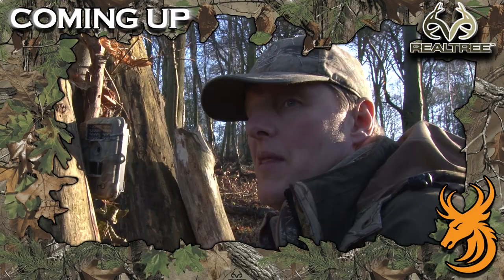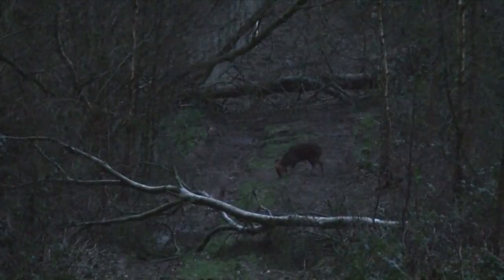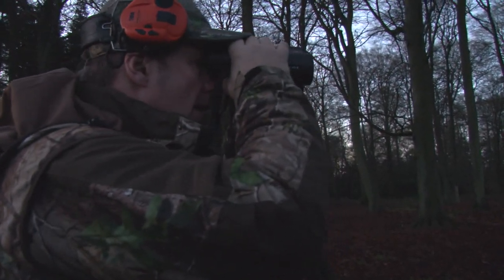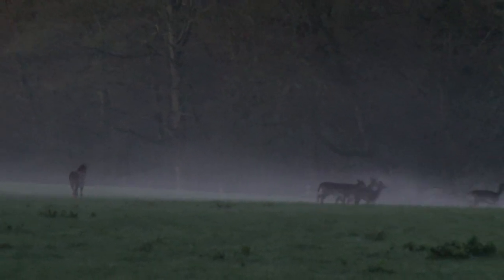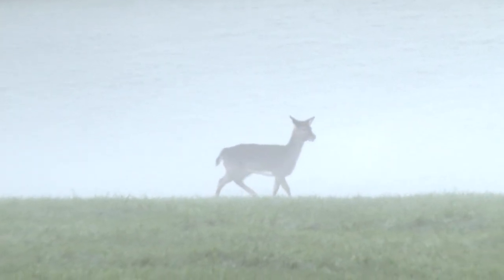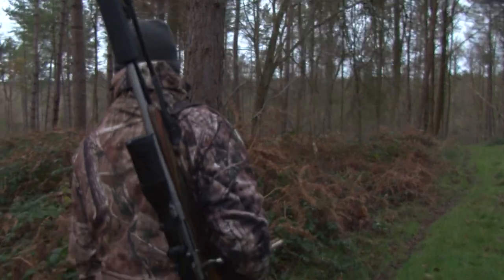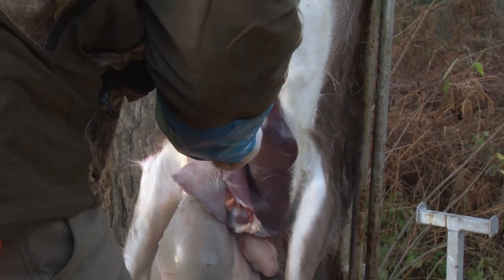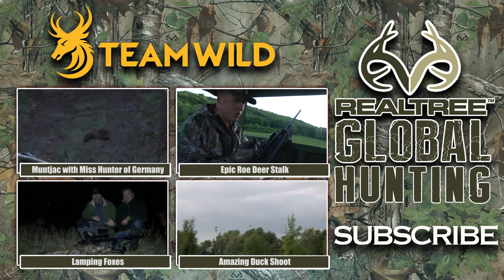Fallow Deer Stalking & Cull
Welcome to another edition of Realtree Global Hunting, right here on Team Wild TV. This week we join Cervus UK's Owen Beardsmore on a Fallow Deer cull in the Chilterns.

The Chilterns is regarded as one of the most heavily forested areas in England, and as such deer populations here, from Fallow, Roe and Muntjac thrive in abundance. Which can be a strain on the local ecosystem. When the competition for food is high, herds begin to suffer.

Team Wild have worked closely with Cervus UK for a long time now, and we have once again been asked to give a helping hand in a spot of deer management. Ensuring numbers are kept at a manageable level means species of deer have the chance to build a healthy gene pool for future generations to come.